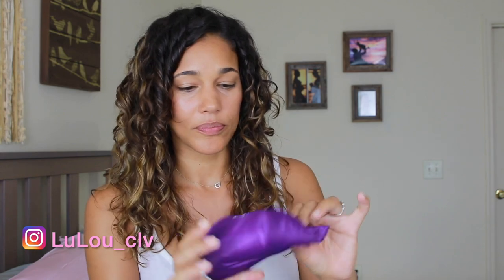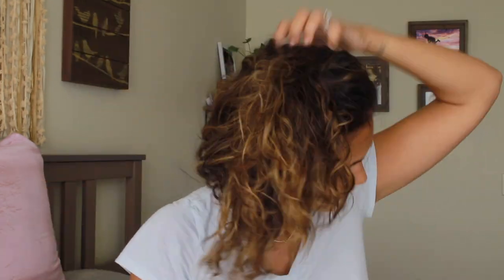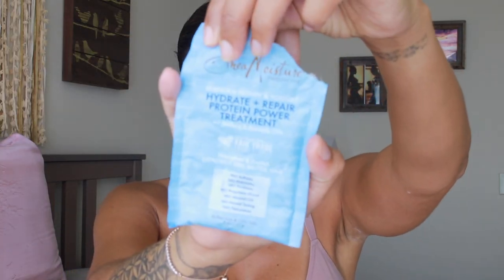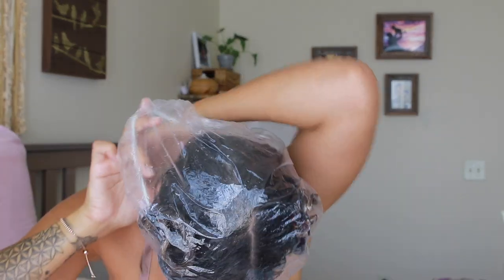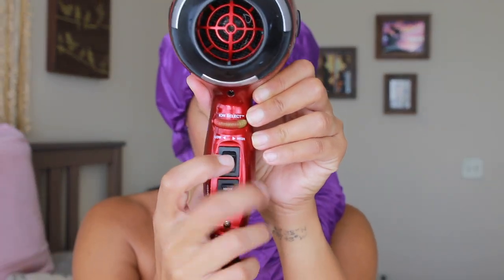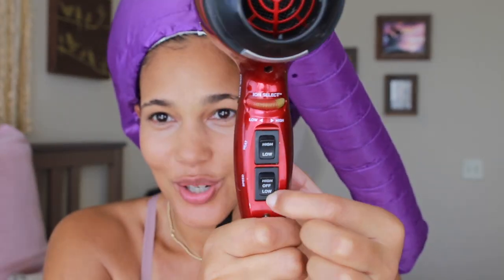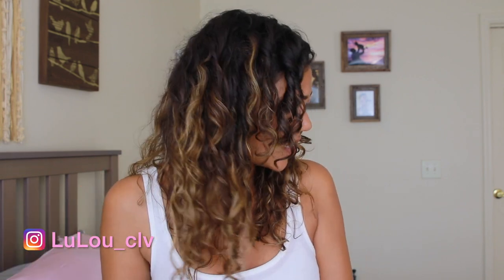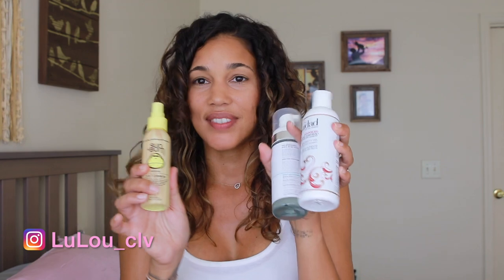Hooded Hairdryer for Deep Conditioning Fine Wavy to Curly Hair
Bonjour Everyone! In this video, I show you how I use this hooded hairdryer for the first time to deep condition my fine wavy to curly hair.